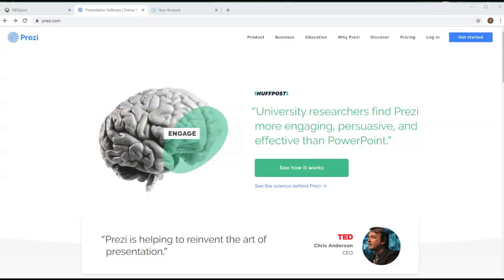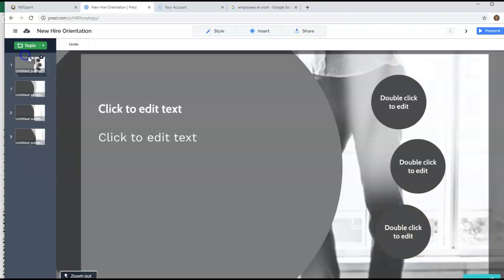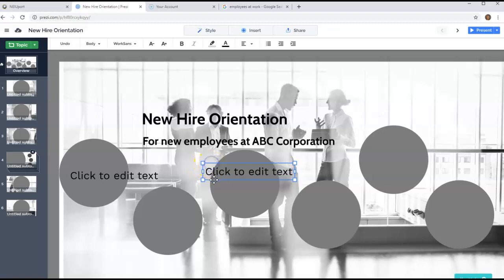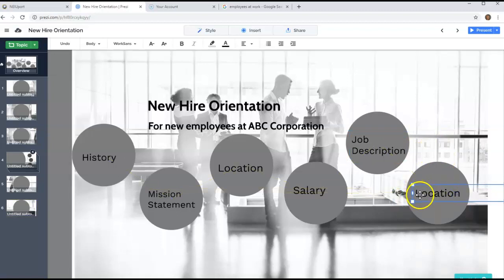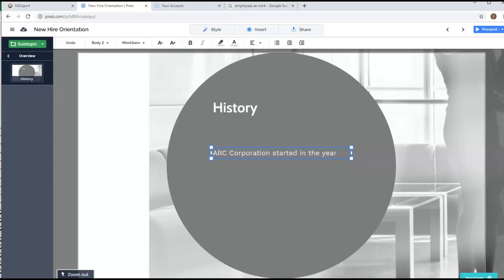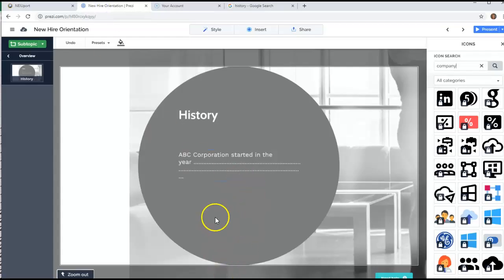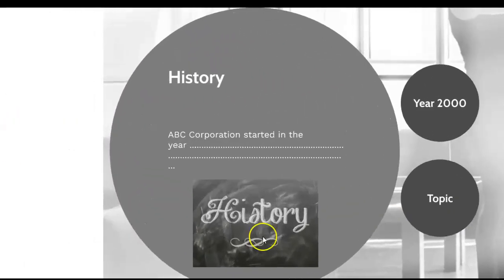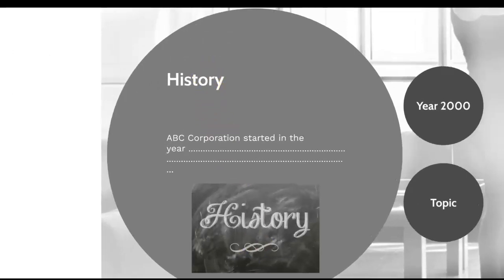Prezi Next (2019)